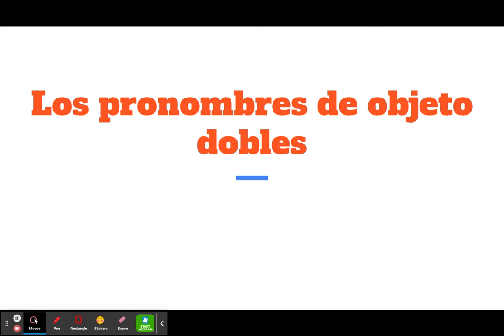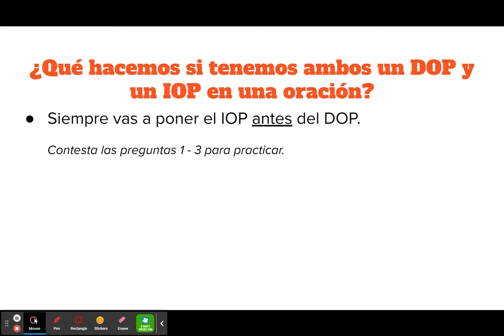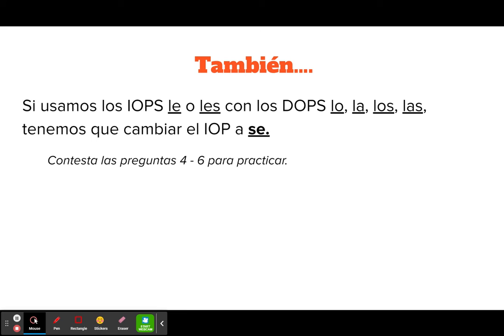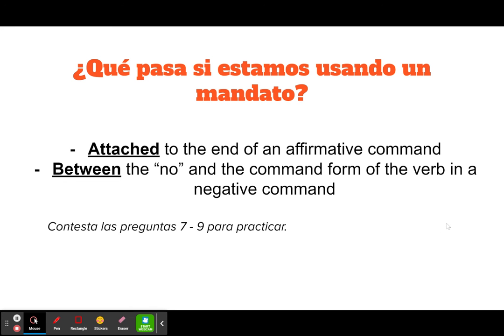3 ACP los pronombres de objeto dobles 2022